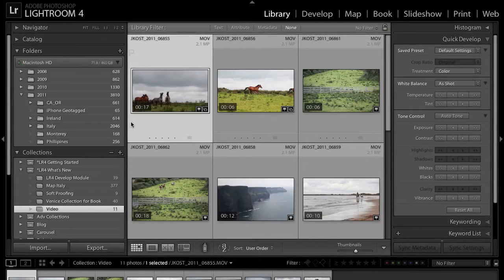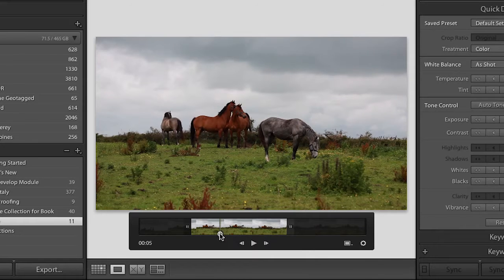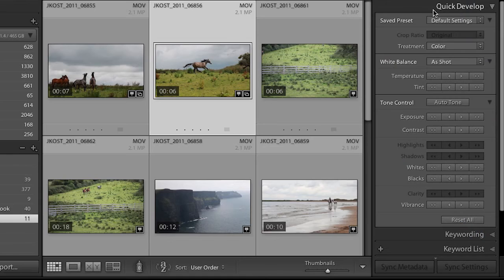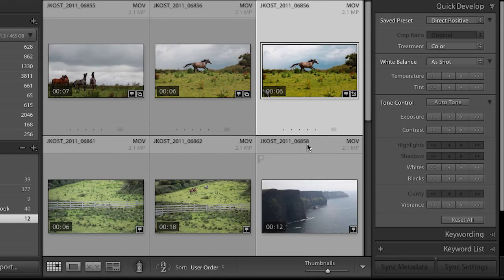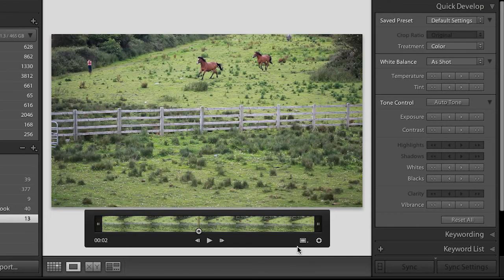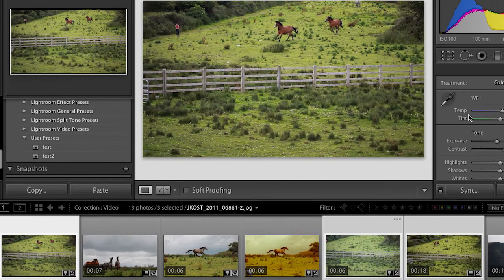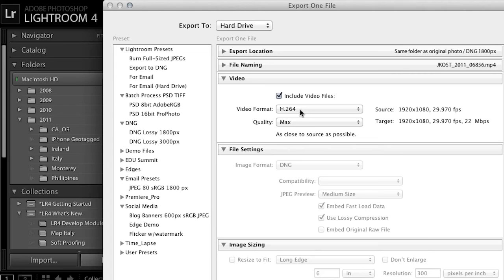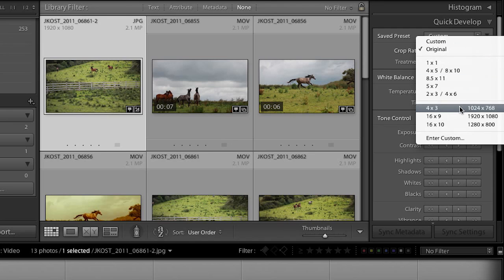Photoshop Lightroom 4 by Adobe Systems - New Features